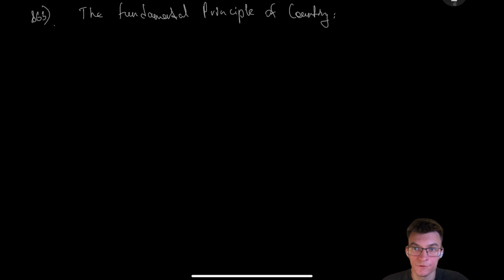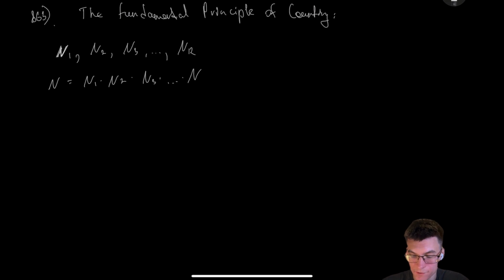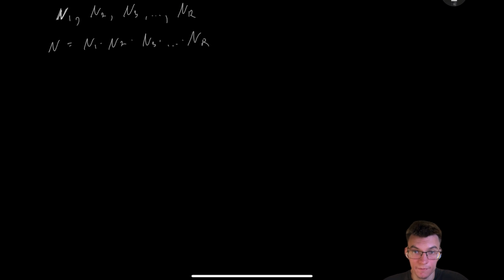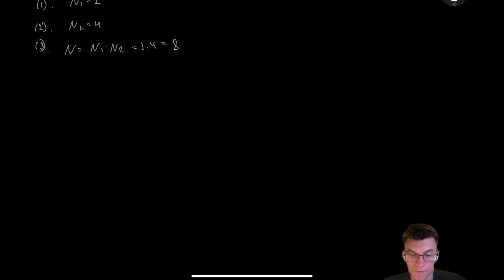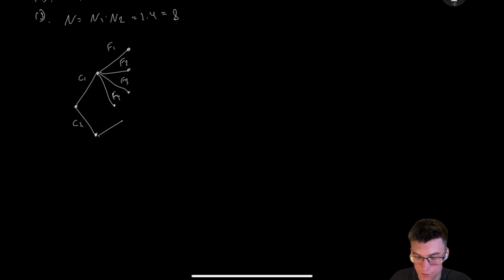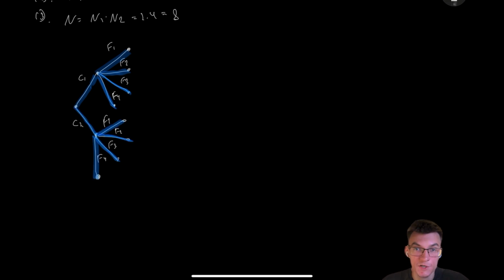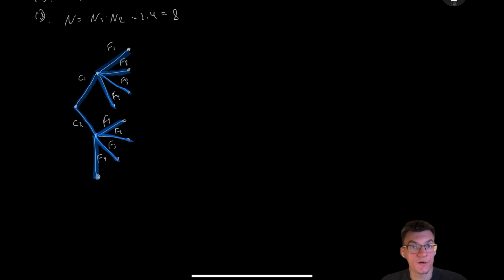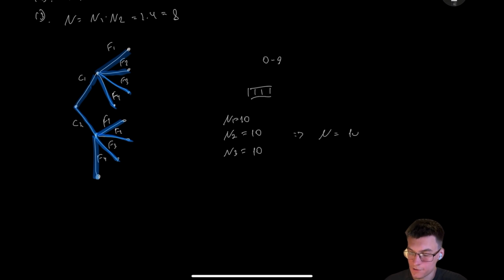Combinatorics, Tree Diagrams & Counting Principle: Probability for Data Science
Combinatorics, Tree Diagrams & Counting Principle: Probability Theory for Data Science - with examples & challenges.

🎯 About this video:
This lesson is perfect for data science students, anyone learning probability and statistics, and those who want to understand the basics of counting techniques for computer science and AI.  In this video we will cover:

* What is Combinatorics?  A brief introduction to the field of combinatorics, and how to understand combinatorics.
* Fundamental Principle of Counting:  We explain this core principle with a clear example. How to do fundamental counting principle?
* Tree Diagrams for Counting:  Learn how to use tree diagrams as a visual aid for understanding counting problems. How to draw a tree diagram for probability?
* Practical Applications of Counting Principle:  We show different scenarios where the fundamental principle of counting is applied.

Master the fundamental principle of counting and gain a foundational understanding of combinatorics – essential skills for probability calculations and problem-solving in data science and related fields. We break down these concepts with simple explanations, visual tree diagrams, and practical examples to make them easy to grasp.

This video is part of our Probability Theory for Data Science series, building your foundational mathematical toolkit step-by-step for a career in data science and AI.  Continue with the course to deepen your knowledge!

Timecodes:
00:00:00 - Introduction into Combinatorics & Fundamental principle of counting.
00:00:10 - What is combinatorics?
00:00:40 - Example - fundamental principle of counting
00:01:47 - Visual representation - How to draw a tree diagram for probability?
00:02:07 - Drawing tree diagram for given example
00:03:15 - Different applications of Principle of counting
00:04:20 - Conclusion